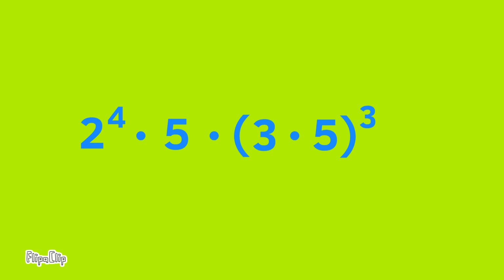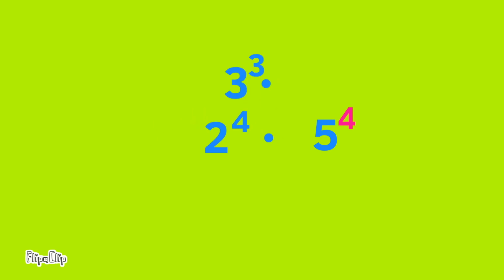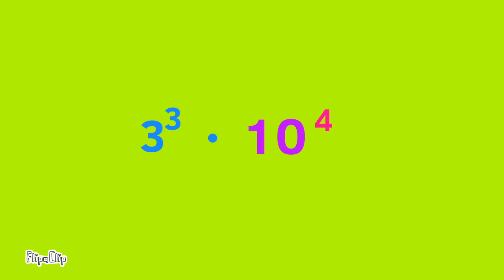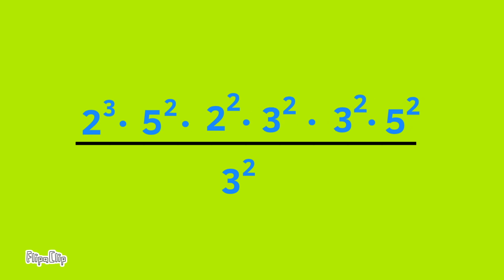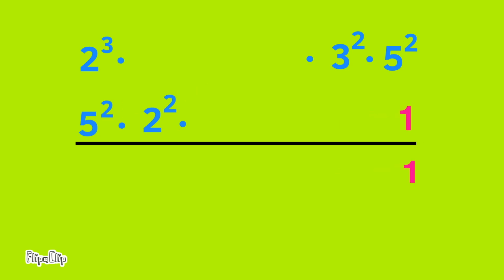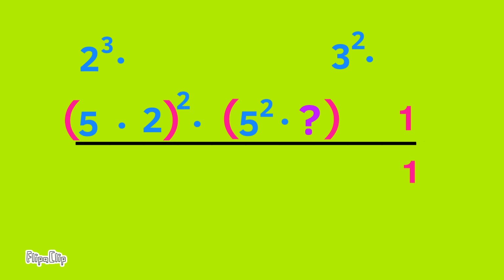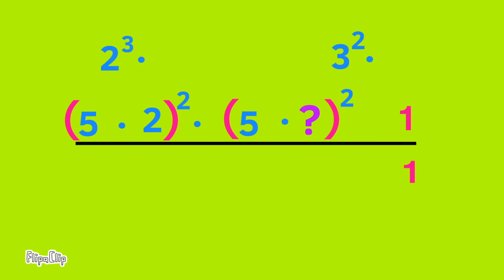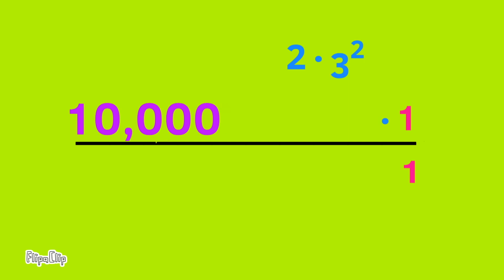IM Math 8.7.8 #3 "Multiplying Exponents"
😉 Number 3 for 8th Grade, Unit 7, Lesson 8 Practice Problems. IM Math 8.7.8 #3 "Multiplying Exponents" Support for teachers and parents. This math tutorial is on "Multiplying Exponents #3" Tutorial. Supplementing 8th Grade Illustrative Mathematics, Unit 7, Lesson 8, Number 3. Search 878math to find this lesson fast! Multiplying Exponents Practice Lesson Tutorial.